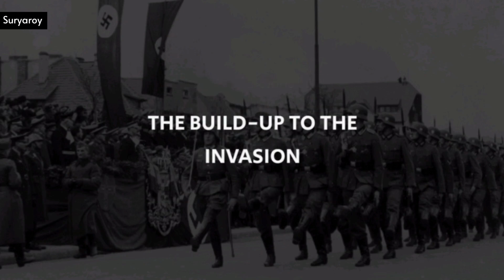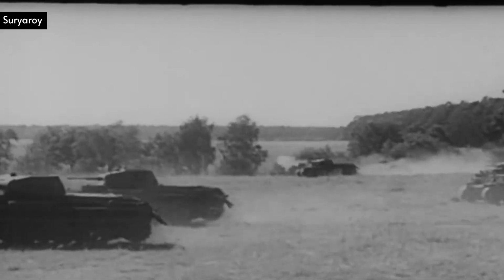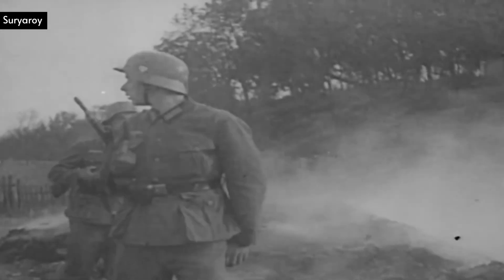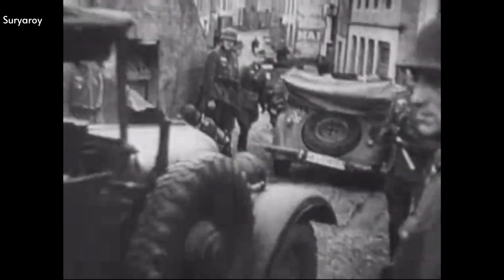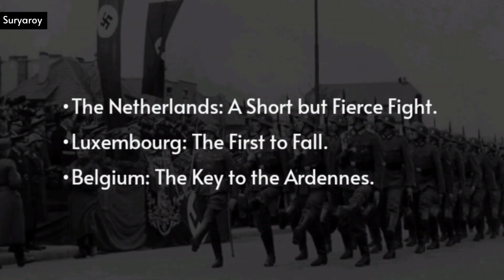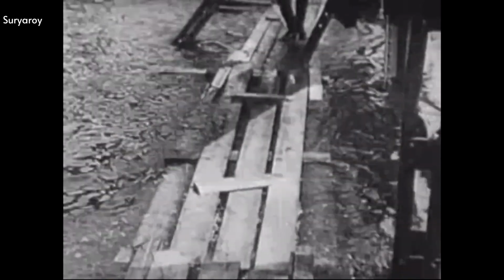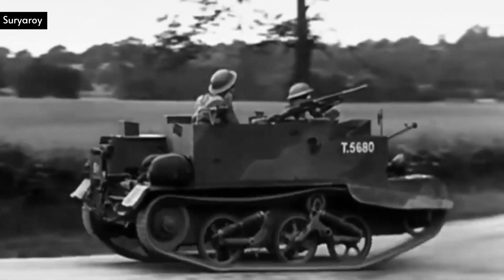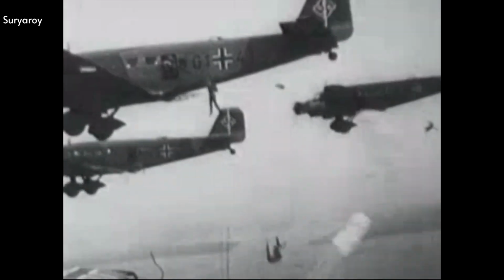World War 2: Blitzkrieg Unleashed | The Fall Of Luxembourg & The Netherlands (1940)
German Invasion of Western Europe: Luxembourg & the Netherlands (1940)

On May 10, 1940, Nazi Germany launched Fall Gelb (Case Yellow), its invasion of Western Europe. Luxembourg, a small, neutral nation, fell within hours as German forces overran it without significant resistance.

The Netherlands, however, put up fierce resistance. The Dutch military, supported by water defenses, managed to slow the German advance. However, on May 14, 1940, Germany bombed Rotterdam, devastating the city and forcing the Dutch government to surrender to avoid further destruction.

These attacks were part of Germany’s broader strategy to bypass the heavily fortified Maginot Line and strike at France through Belgium, the Netherlands, and Luxembourg. Within weeks, the German Blitzkrieg overwhelmed Allied forces, leading to the fall of France in June 1940.

Script & edit by - Surya Roy

When did Germany invade the Netherlands and Luxembourg?

Why did Germany invade the Netherlands and Luxembourg?

What was the significance of the German invasion of the Netherlands?

How long did the invasion of the Netherlands last?

How long did the invasion of Luxembourg last?

What was the role of the Netherlands in World War II?

What was the role of Luxembourg in World War II?

What was the goal of Germany’s attack on the Netherlands and Luxembourg?

How did the German Blitzkrieg strategy work in the Netherlands?

How did the Dutch and Luxembourgish forces resist the German invasion?

What happened during the Battle of the Netherlands (1940)?

What was the Grebbe Line, and how did it impact the Dutch defense?

How did Germany bypass Luxembourg’s defenses?

Why did Germany bomb Rotterdam in 1940?

What was the Rotterdam Blitz, and why was it significant?

Why did the Netherlands surrender so quickly?

What happened to the Dutch royal family during the invasion?

How did Queen Wilhelmina respond to the German invasion?

How did the fall of the Netherlands and Luxembourg impact the rest of World War II?

What role did the Maginot Line play in the invasion of Luxembourg?

What happened to the Netherlands and Luxembourg after the invasion?

How did the German occupation affect civilians in the Netherlands?

How did the Dutch resistance fight against German rule?

How did the invasion of the Netherlands and Luxembourg help Germany attack France?

When were the Netherlands and Luxembourg liberated from German occupation?

Music
credits: